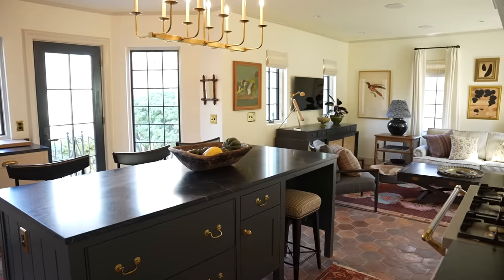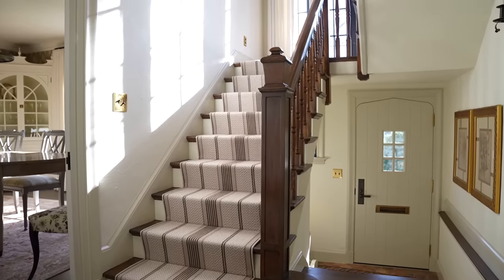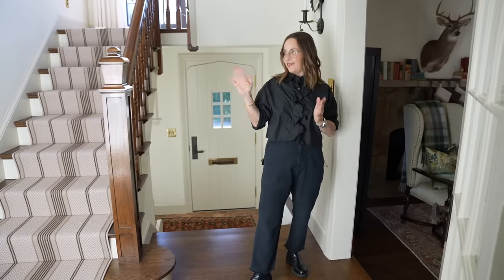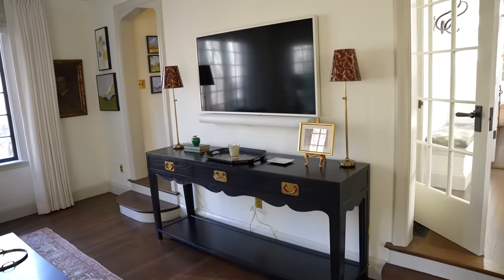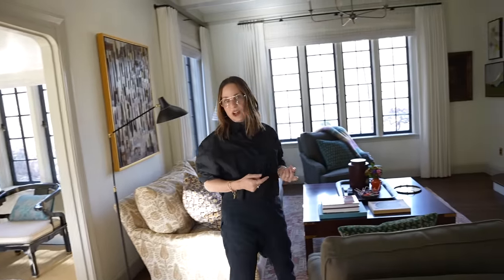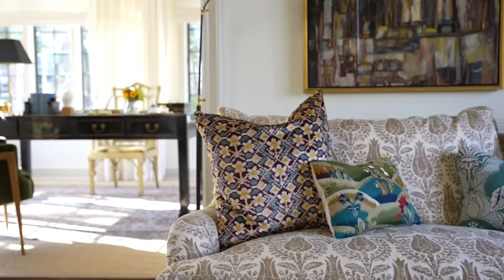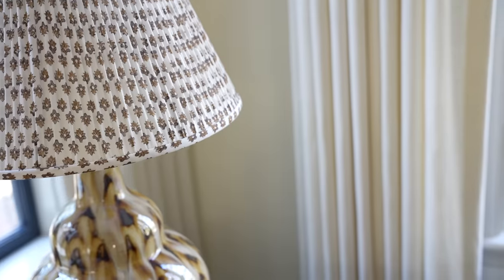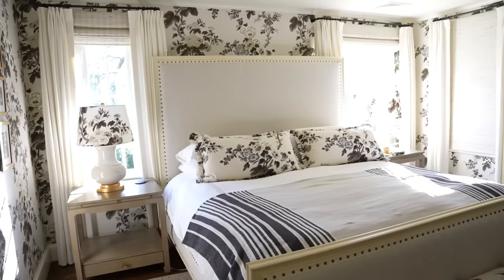HOUSE TOUR | Inside Katie Rosenfeld's Revived Massachusetts Home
Interior Designer Katie Rosenfeld opens up her beautiful Tudor home in Wellesley, Massachusetts that she and her family lovingly renovated during the pandemic.